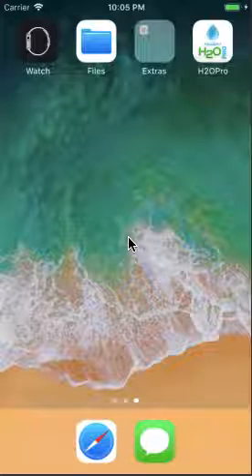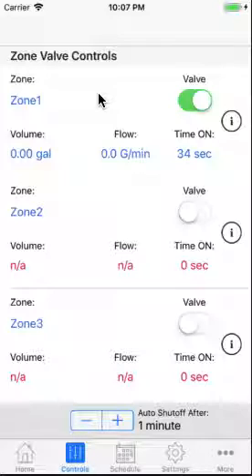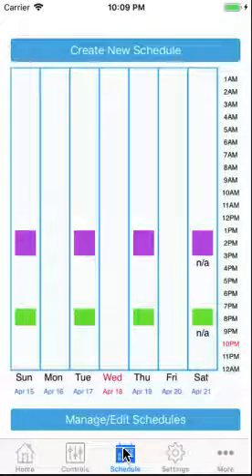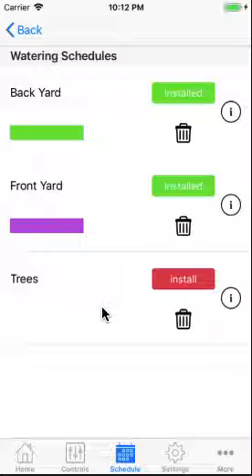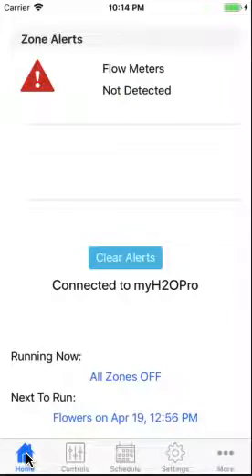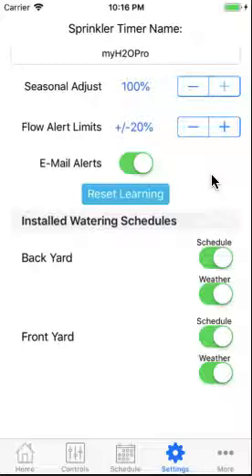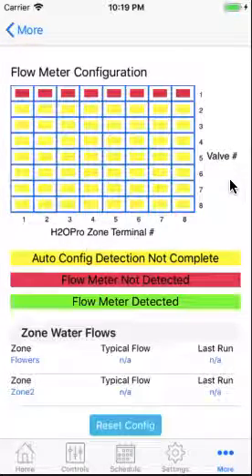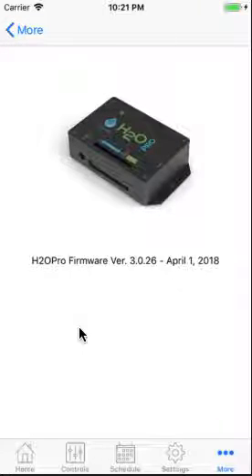H2OPro iOS App Overview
An overview of the H2OPro iOS App is shown. This overview tutorial demonstrates the basic functions and features of the H2OPro Smart Sprinkler Timer.